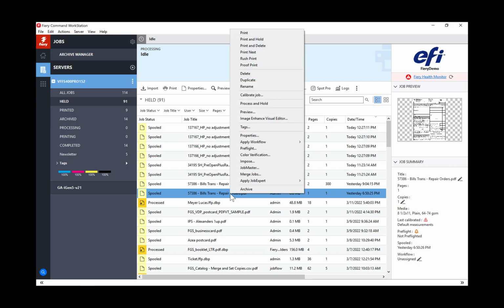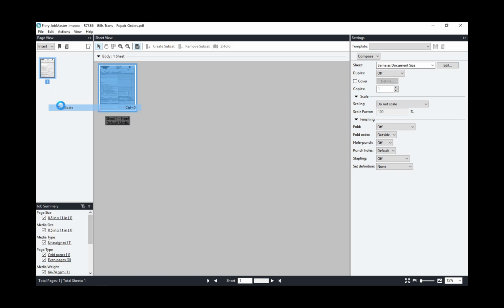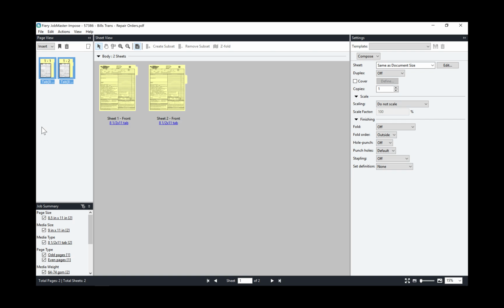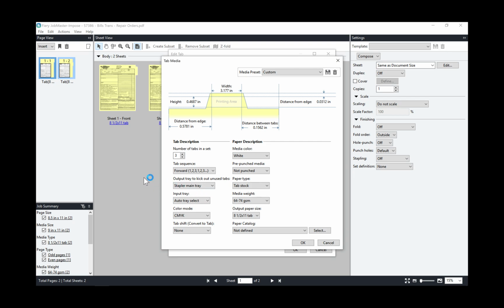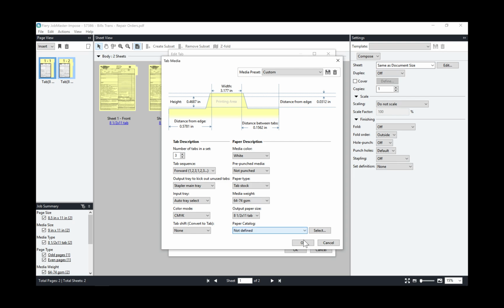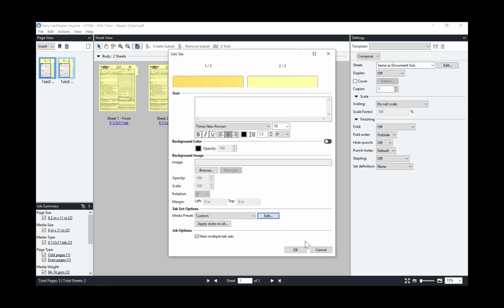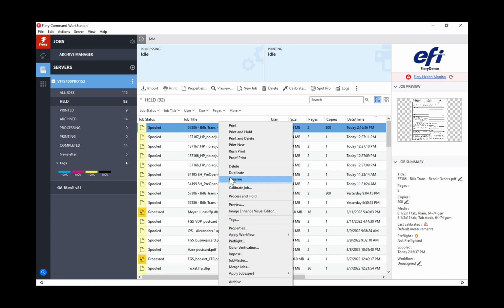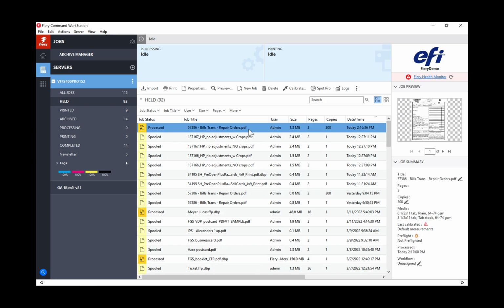Using JobMaster and tabs to do NCR kickout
Customer wanted to print a 2-part form using 3-part NCR and kick out the unused NCR sheet. I used Jobmaster and pretended the job was a tab job, worked perfectly